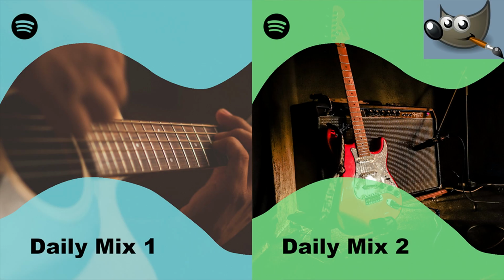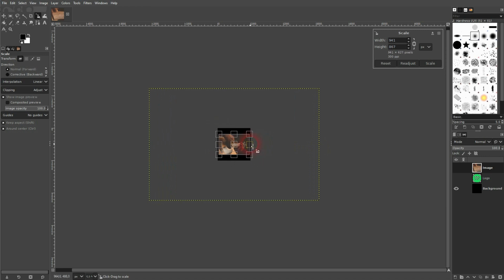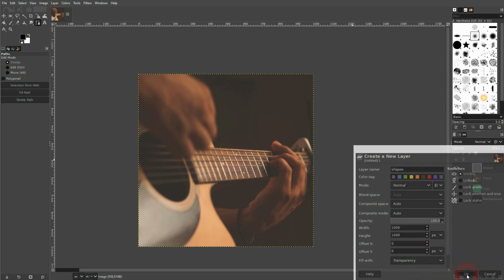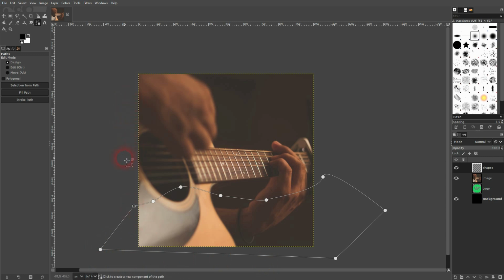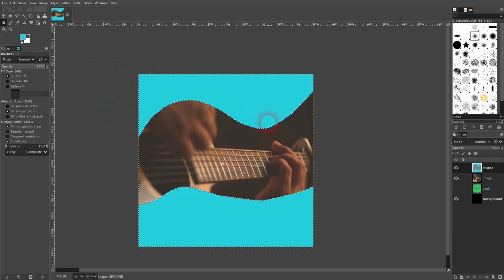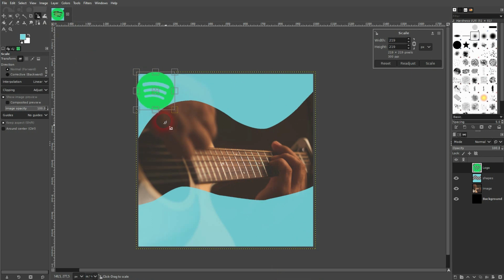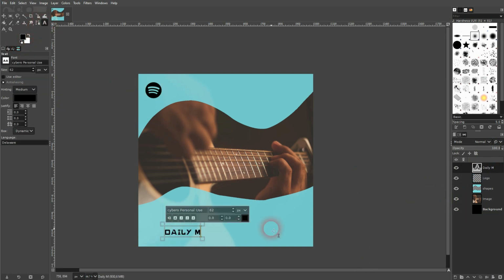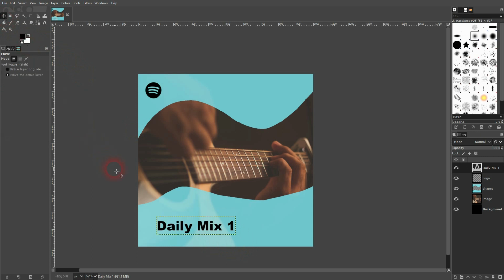How to Create the Spotify Daily Mix Design in Gimp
In this tutorial I'll show you how to create the Spotify daily mix design with Gimp.